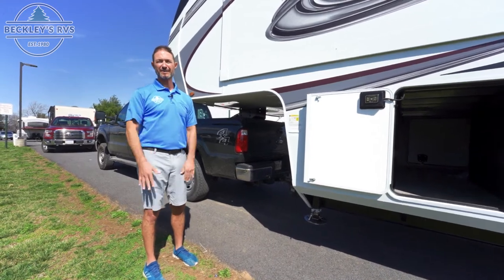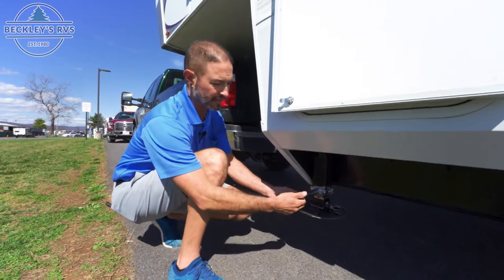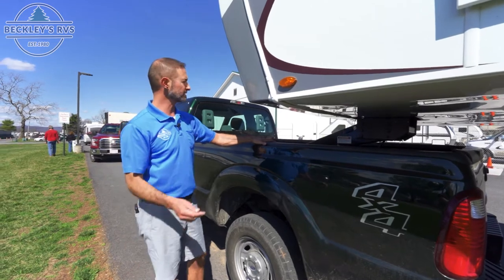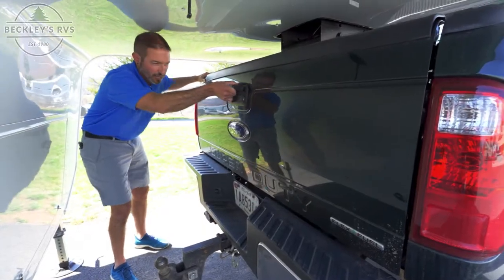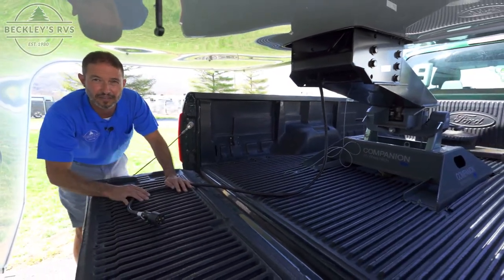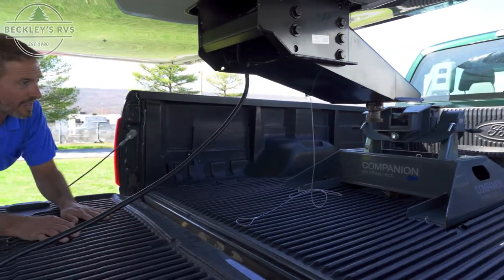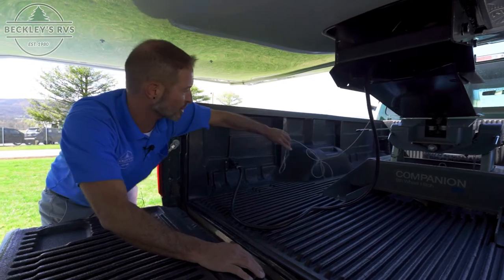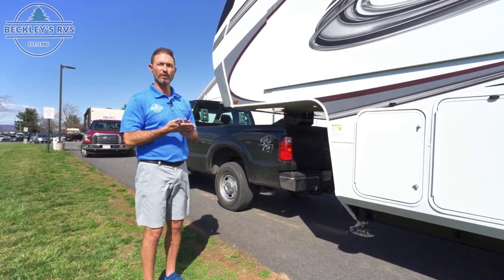How To Hook Up & Detach Your Fifth Wheel | Beckley's Camping Hacks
Sales manager, Mike Boerum, shows you each step involved in attaching and detaching your fifth wheel, so you can spend less time setting up and more time camping!